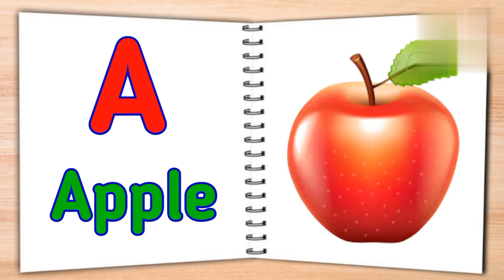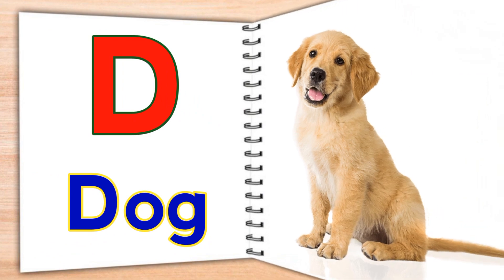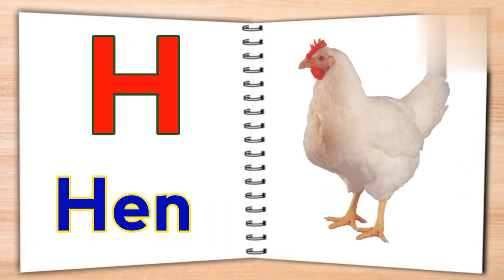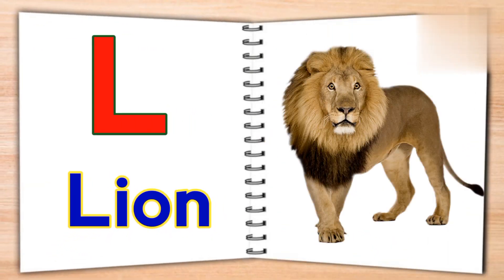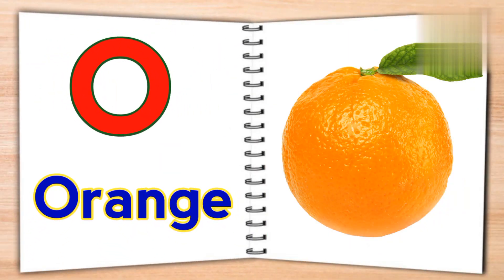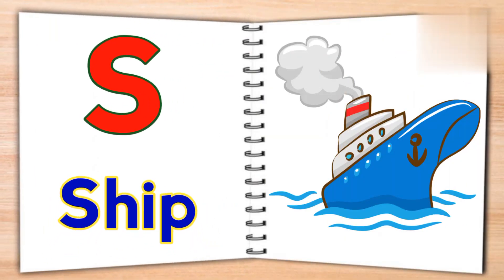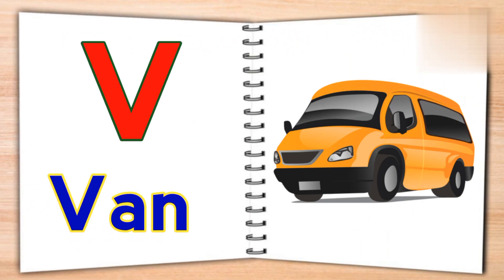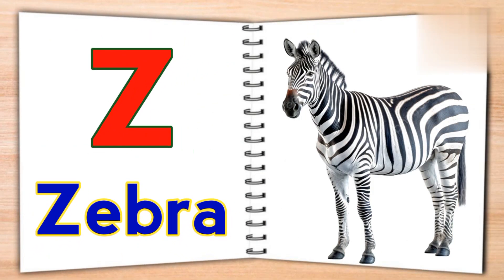A for Aeroplane, A for Apple, Alphabets, kids rhymes, ABCD, A to Z kids learn, English Varnmala,